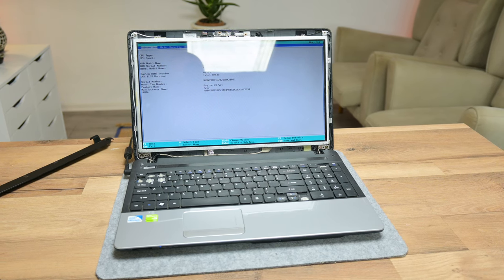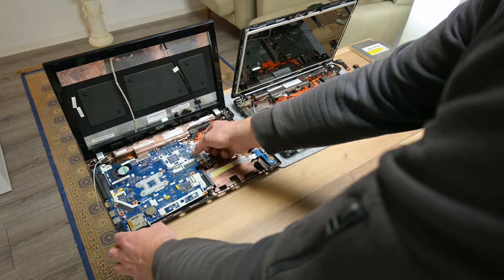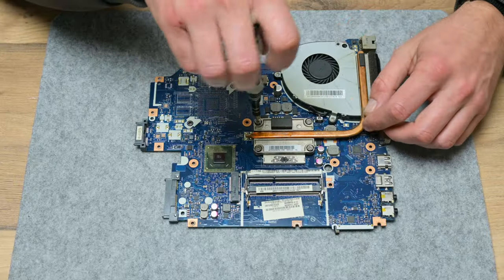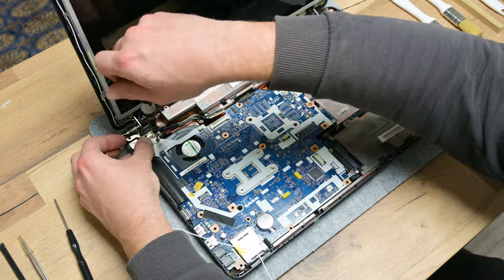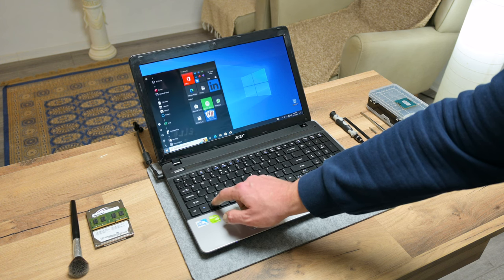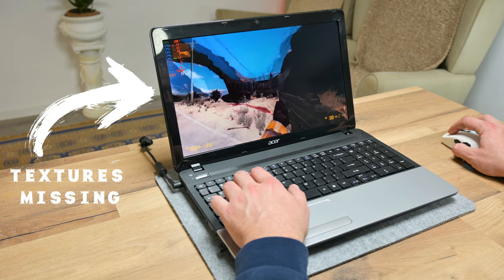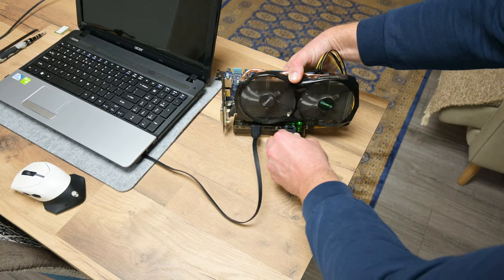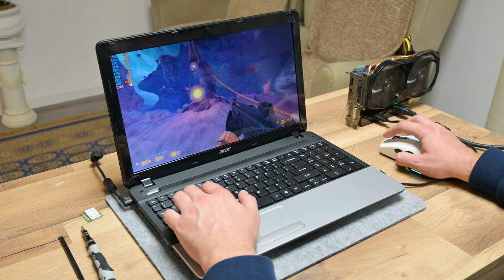I made laptop out of Trash - With Desktop GPU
Hi everyone and thank you for 11 minutes of your time. In this video, I make one functional ACER laptop out of a few broken and non-working. I had a lot of troubles with this machine and I almost gave up but somehow I managed to make this laptop work again. The eGPU is working fine and the laptop is much faster, it feels like using a totally different laptop, nice boost. I cannot really confirm about most laptop models about eGPU support, I found some laptops listed as supported but actually are not, and the opposite. Current Specs: i7 3632QM, 8GB RAM and 256GB SSD, okay for daily basic tasks.